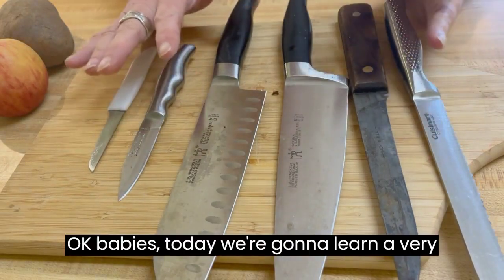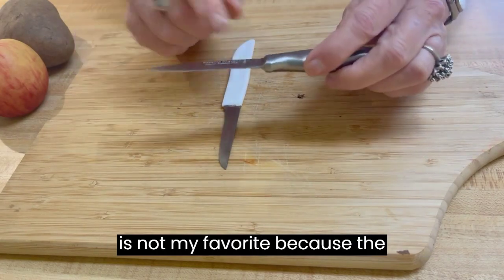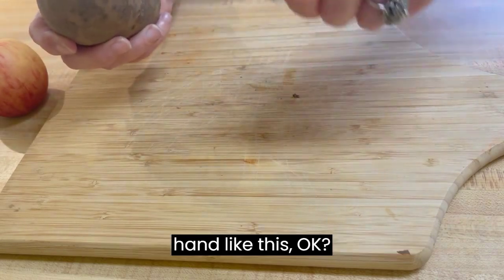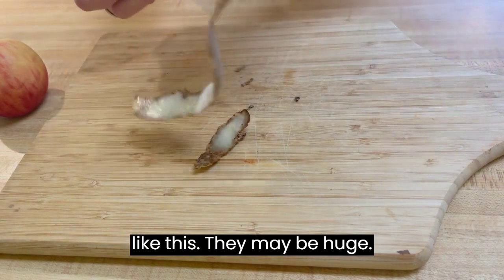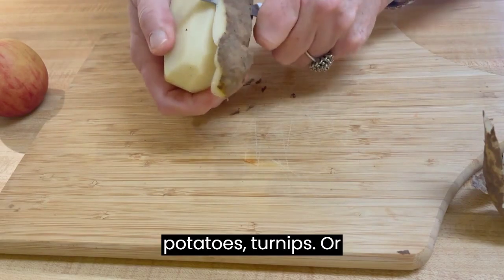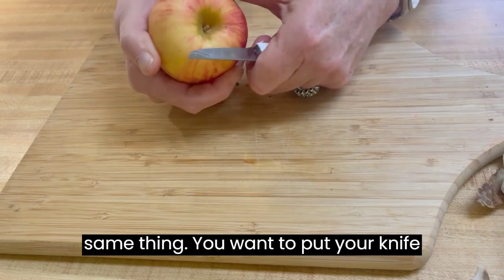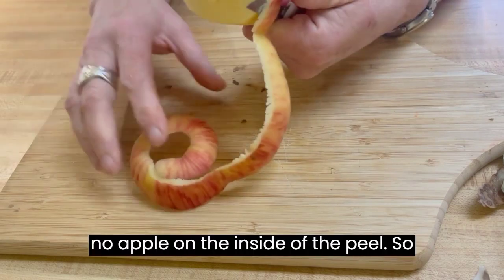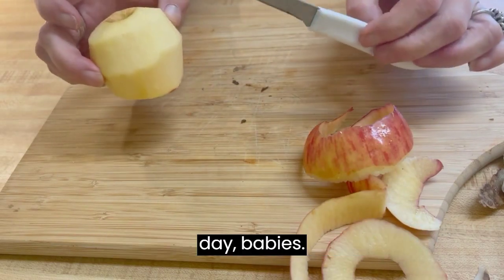How to use a paring knife. For beginners.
How to use a paring knife to peel potatoes, apples, etc.